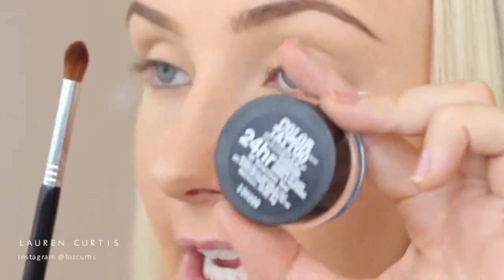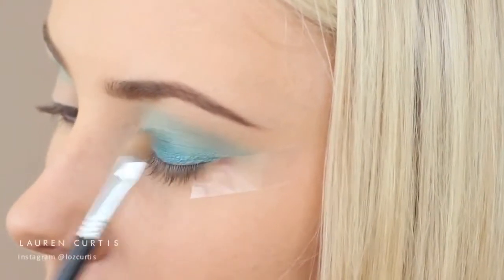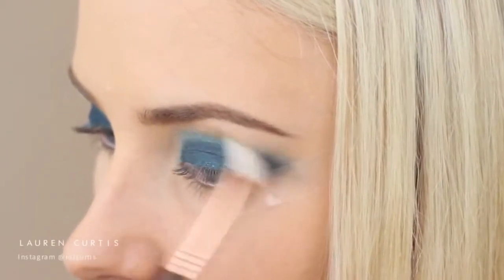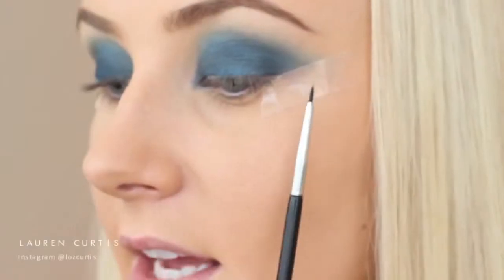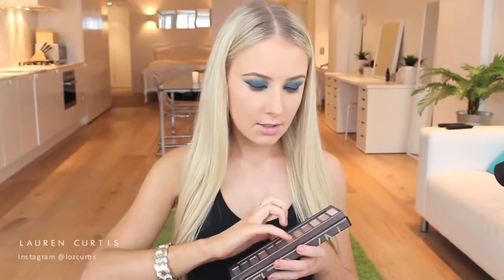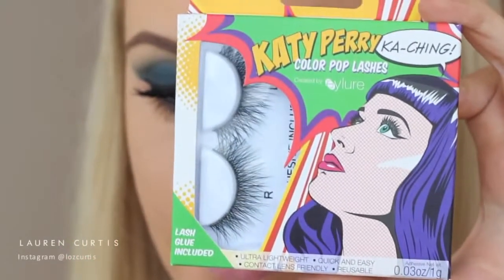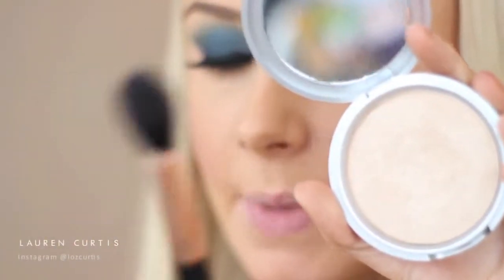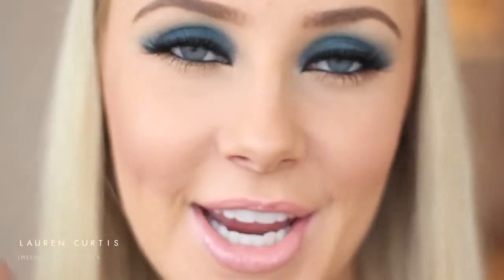Navy & Gold Party Makeup Tutorial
Hi everyone! In this video I show you how to create this sexy navy and gold full makeup look - it almost looks a bit Egyptian! All of the products used are drugstore too, yay! OPEN FOR MORE INFO...PRODUCTS USED:L'Oreal True Match Foundation in Golden Natural W4Face Of Australia Loose Translucent Setting PowderMaybelline Eye Studio Color Tattoo in Tenacious TealNYX Single Eyeshadow in Frosted OceanMaybelline Eye Studio Gel Liner in Blackest BlackHalf Baked from the Naked PaletteSigma Eye Liner in EclipseJordana Best Lash Extreme Volumizing MascaraEyelure Katy Perry Color Pop Lashes in KaChing (I think)MUA Makeup Academy Blush in Shade 6Mary Loumanizer Highlighter by the BalmNYX Xtreme Lip Cream in NaturalMUA Makeup Academy Lip Boom in Doin GoodBRUSHES USED:Sigma - DISCOUNT CODE: JAN2014 for 10% off! gift when you spend $30+)VLOG CHANNEL http